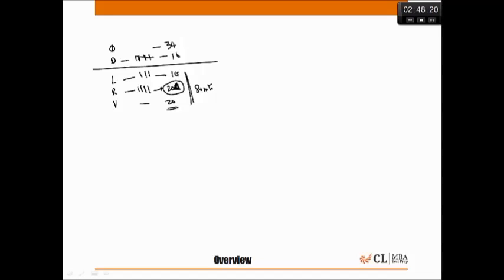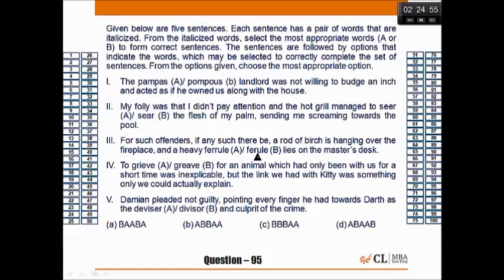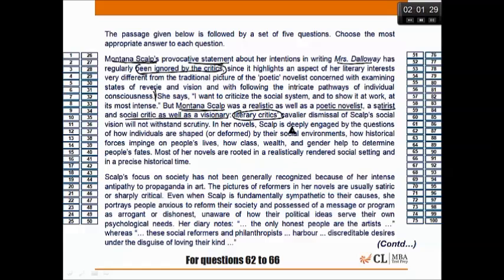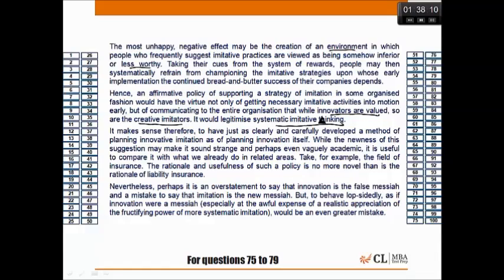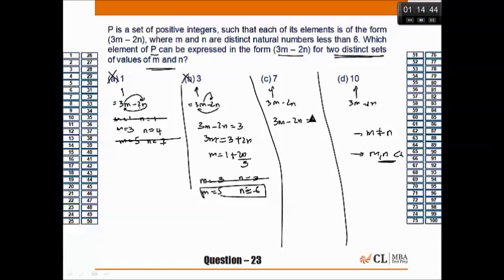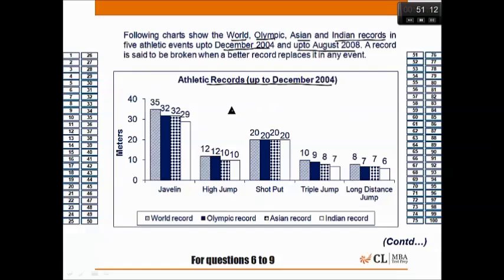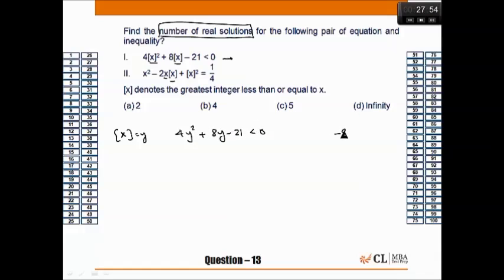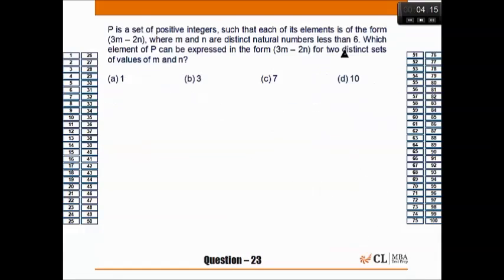Master Series Mock 3